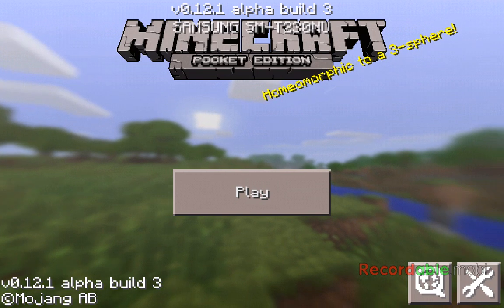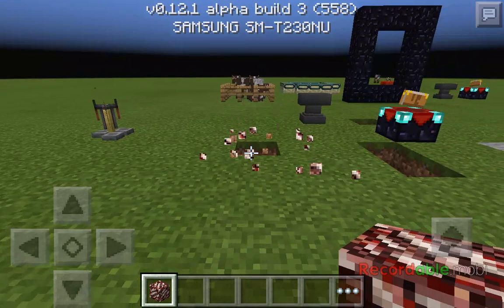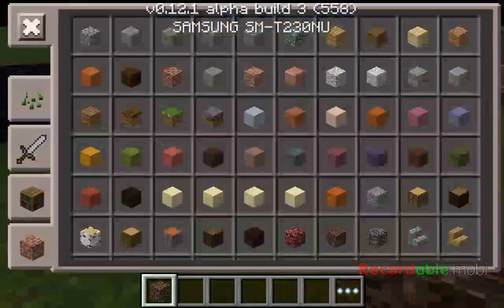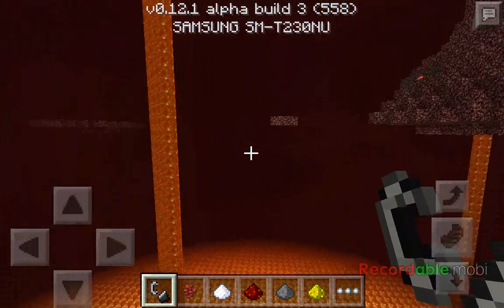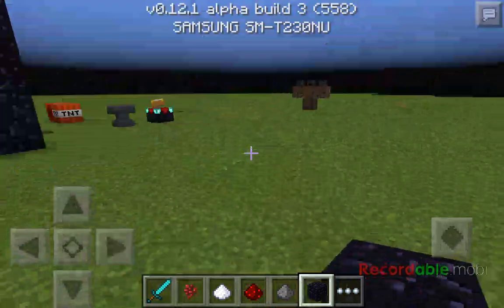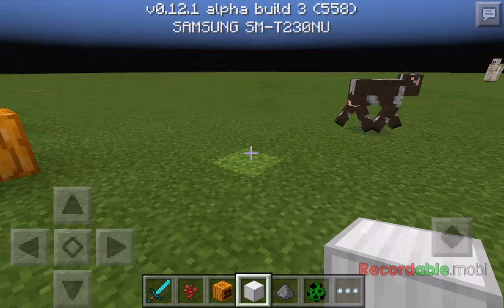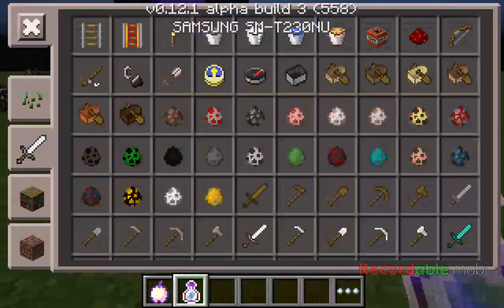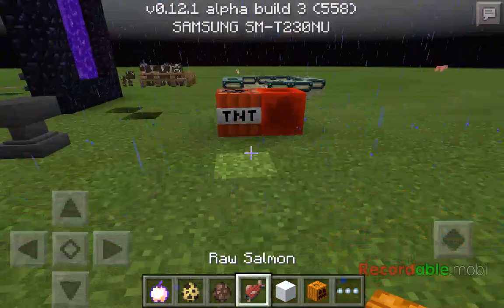Minecraft PE 0.12.1 build 3!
There are many places to get this update, so just search it on youtube.